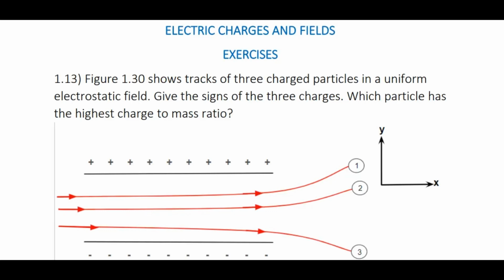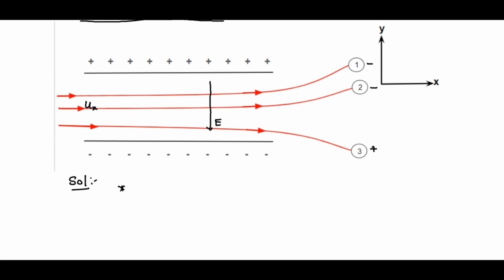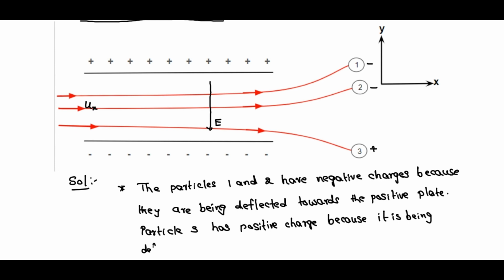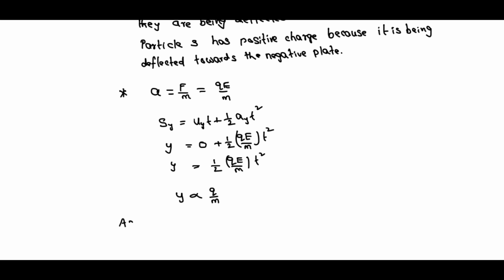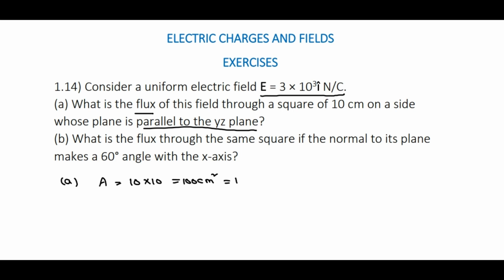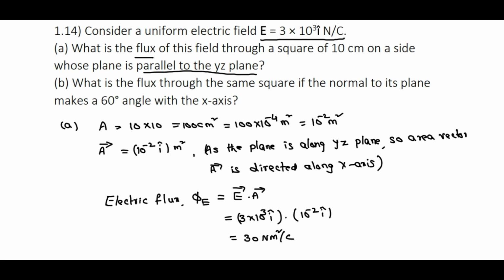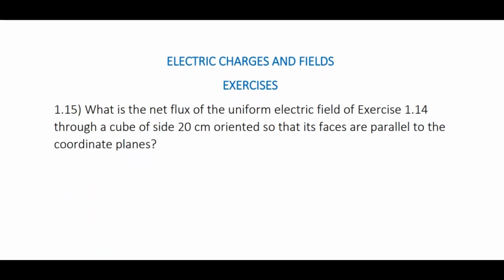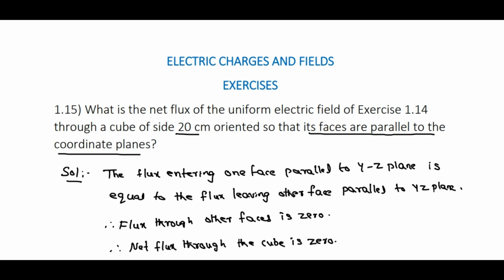Physics | Electric Charges and Fields | NCERT Solutions - Q 1.13, 1.14 & 1.15 | Electrostatics 1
Physics | Electric Charges and Fields | NCERT Solutions Ex; Q 1.13, 1.14, & 1.15 | Electrostatics 1 | Electrostatics I | Chapter 1 | Exercise 1.13 | Exercise 1.14 | Exercise 1.15 | Numerical problems from the chapter 1 | Numerical problems from Electric charges and fields | Numerical problems from ES 1